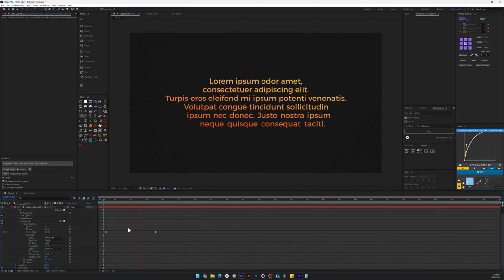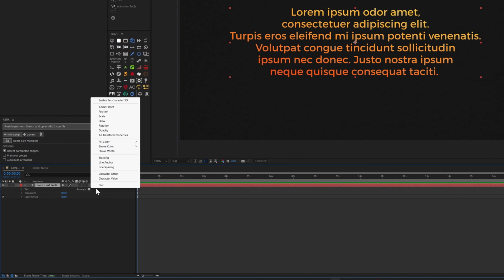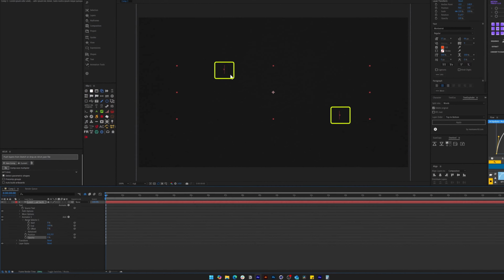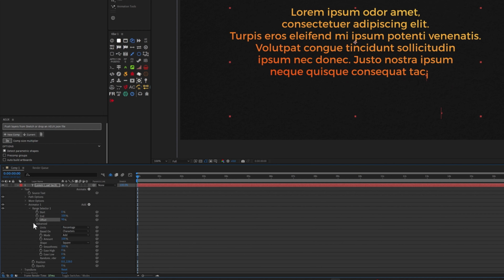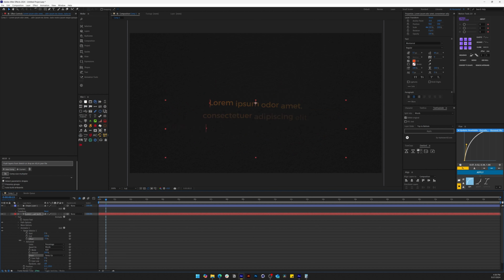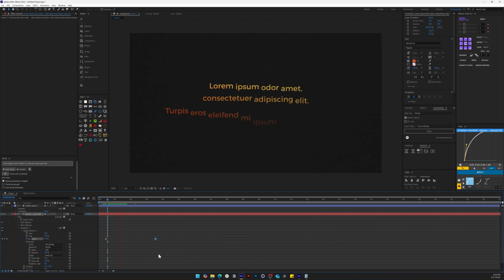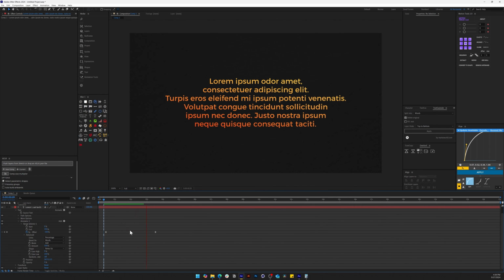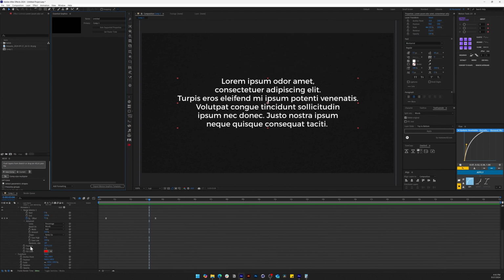Smooth Text Animation in After Effects // Typography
Let's learn how to make smooth text animations in After effects using 'text animator'! In this tutorial, we'll go through a quick workflow on how I use text animator in After Effects. Once you learn this, you can create your own custom typography style and attention-grabbing animations. Its a bit advanced technique but whether you're a beginner or an experienced After Effects user, this tutorial will equip you with the skills to create captivating text animations.